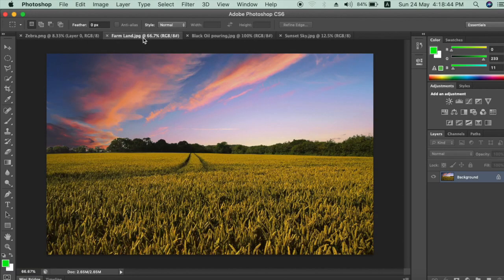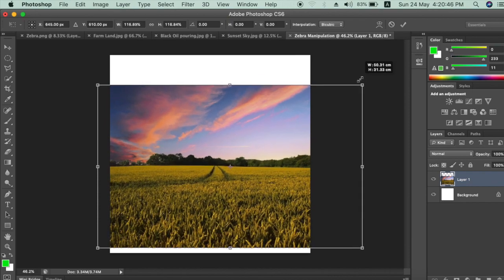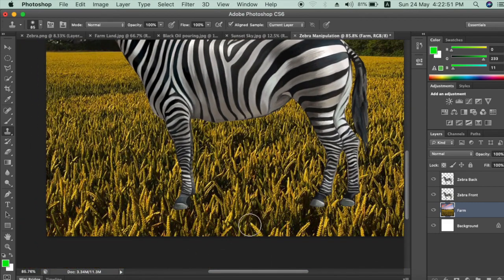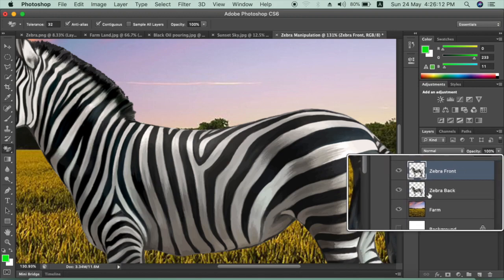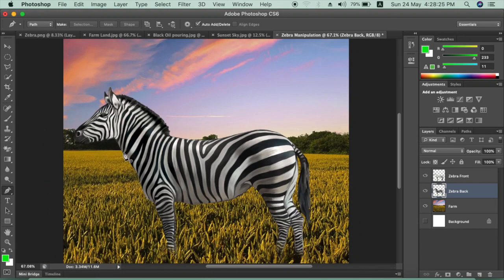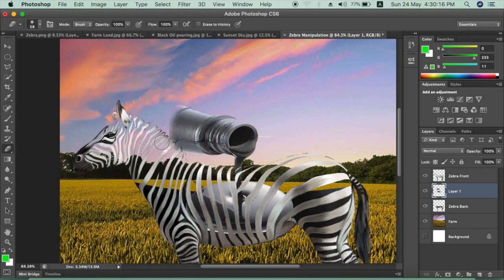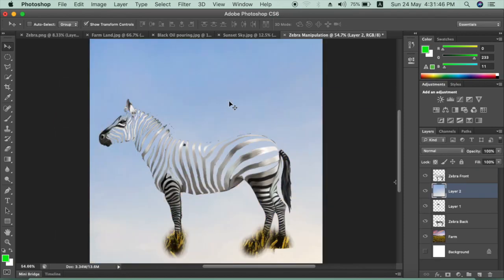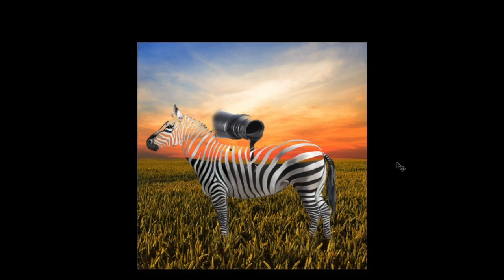Zebra Manipulation Effect using Adobe Photoshop Simple and Easy Tutorial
In this video you will learn the Zebra Manipulation very simple and easy way in Adobe Photoshop using Clone Stamp and Magic Eraser tool mostly without any previous knowledge of Photoshop.